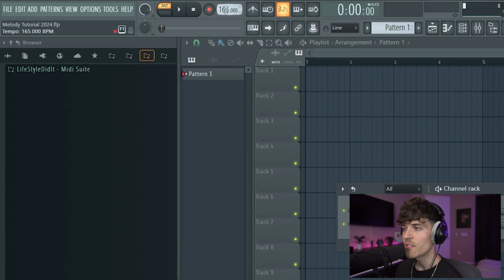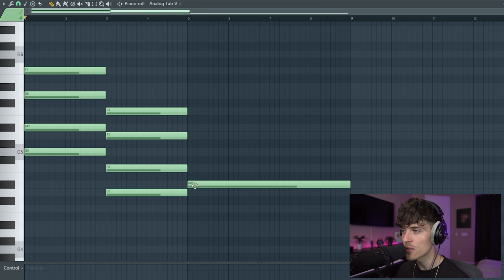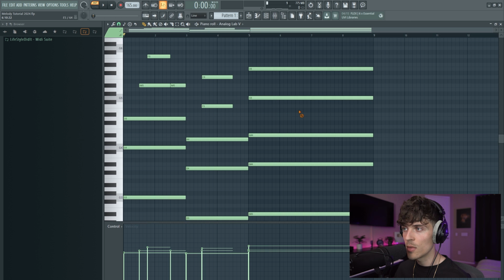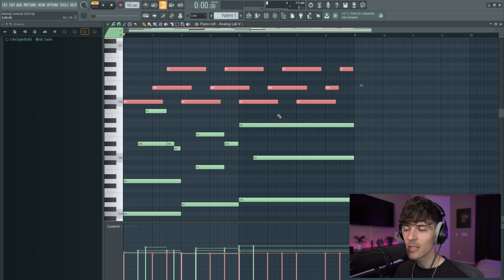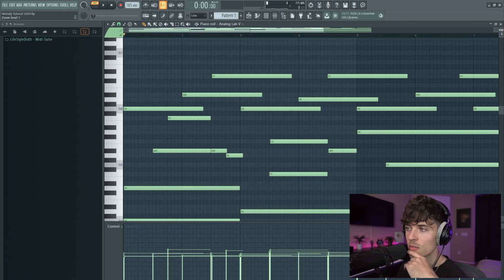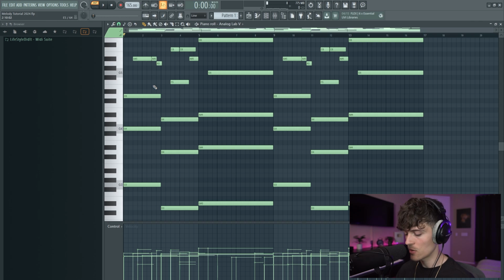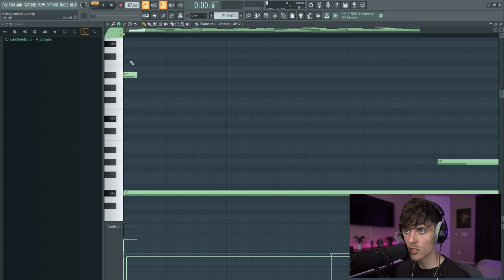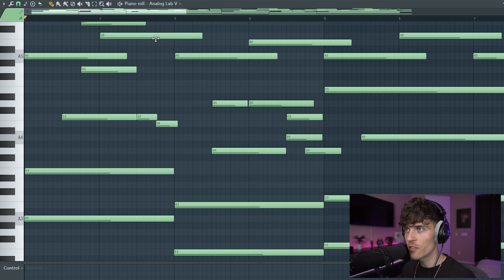How To Make Amazing Melodies From Scratch EASILY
In this video, ​⁠I show you how to make melodies in fl studio 21. I go over how you can use music theory to make melodies from scratch!